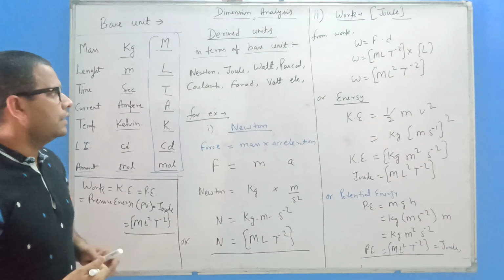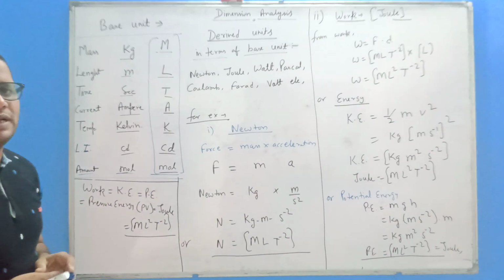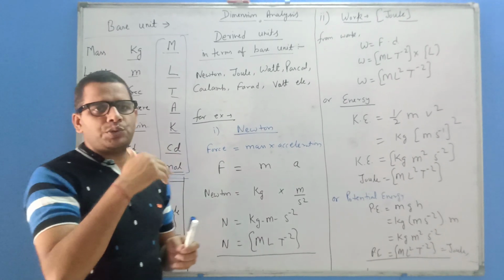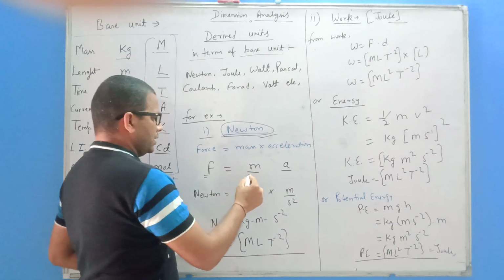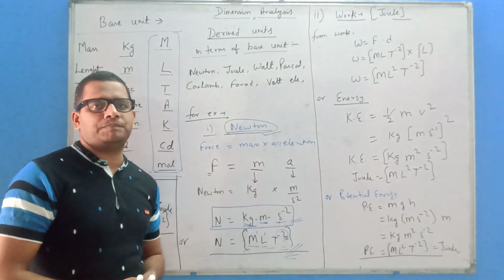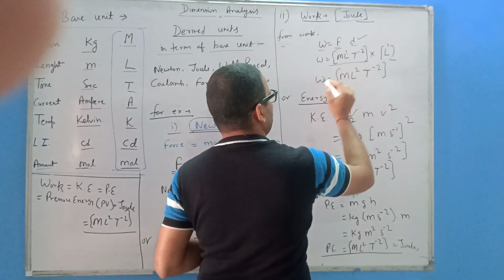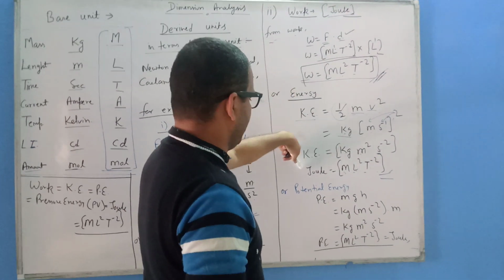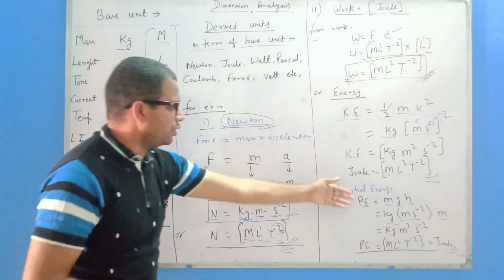Class 11 physics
Introduction  of dimension analysis